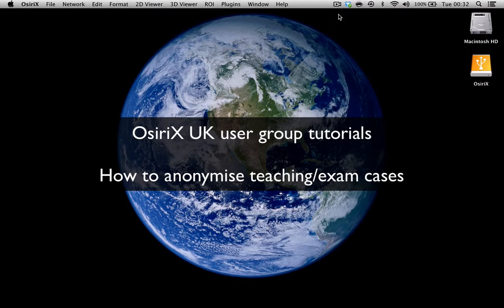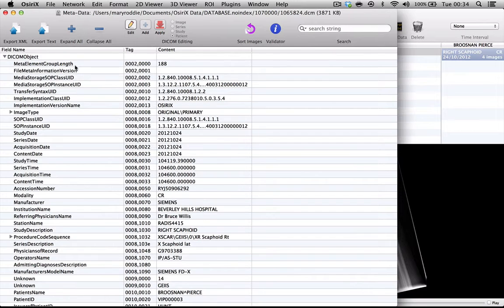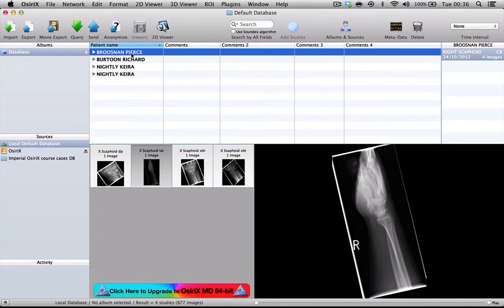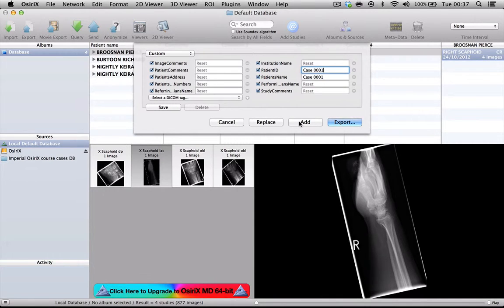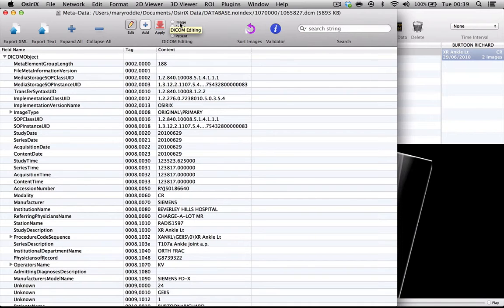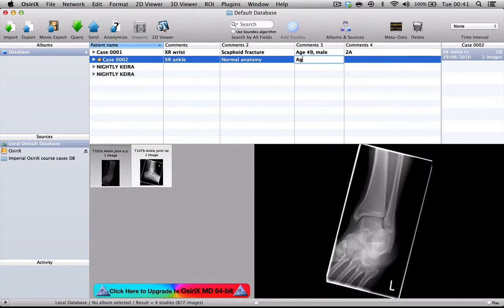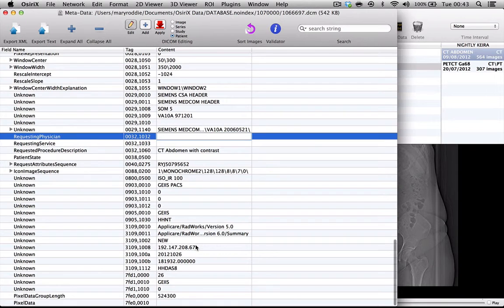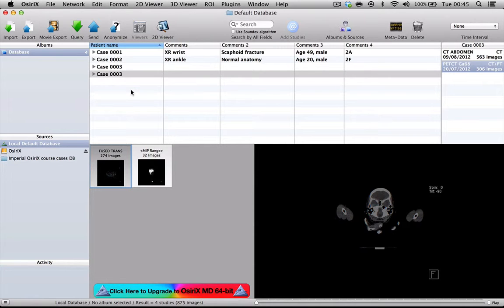How to anonymise cases in OsiriX for teaching purposes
A tutorial explaining how to remove patient identifiers in order to fully anonymise radiographic images for teaching or examining purposes.